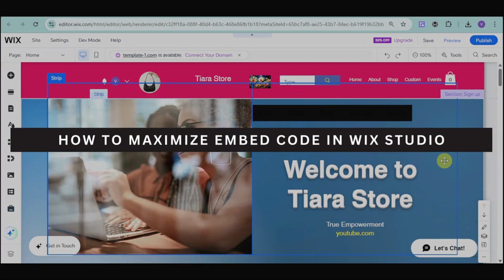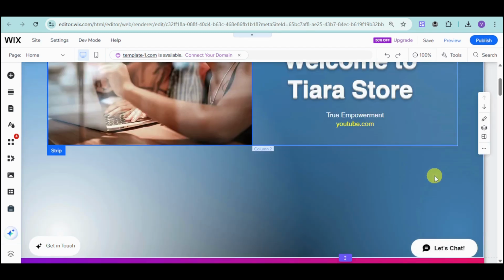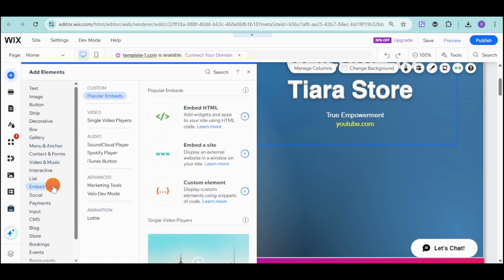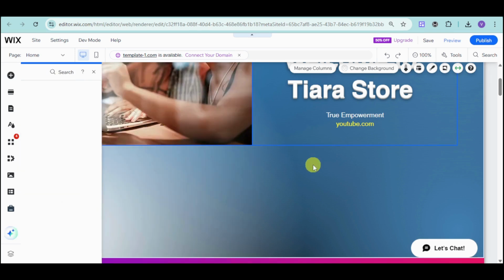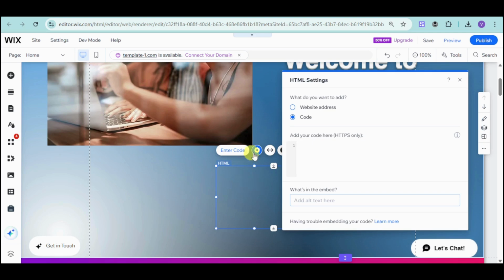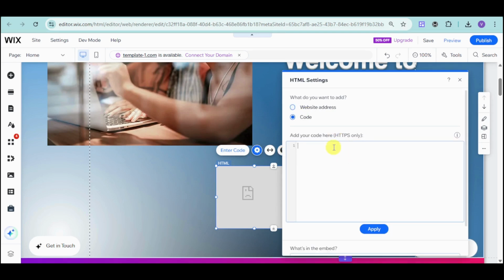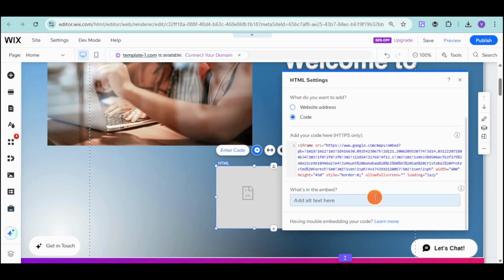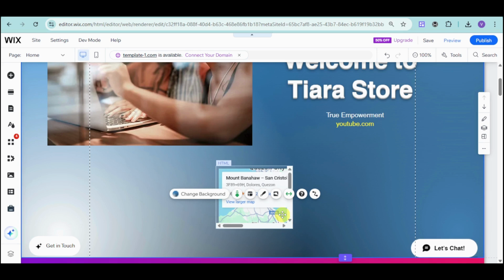How to Maximize Embed Code in Wix Studio | Wix Studio Tutorial (2027)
Embedding custom code but it’s not displaying correctly? Sometimes you need more space or flexibility to show third-party tools, widgets, or interactive features. In this tutorial, I’ll show you how to maximize an embed code container in Wix Studio so it displays exactly how you want.

In this tutorial, you'll learn:
How to add custom embed code to your Wix Studio site
How to resize and maximize the embed area
Tips for responsive embeds across devices

Follow these steps to fully optimize your custom embed for a seamless experience!